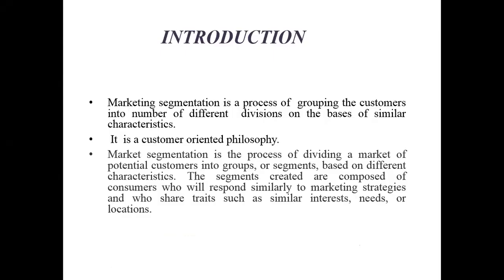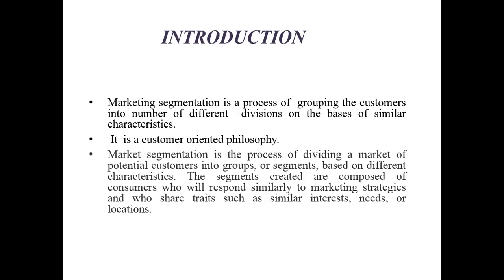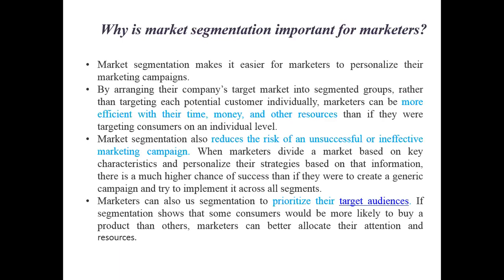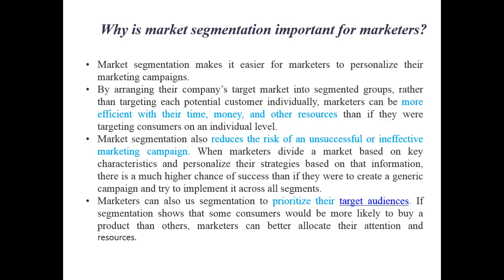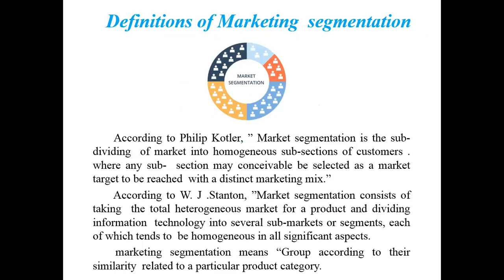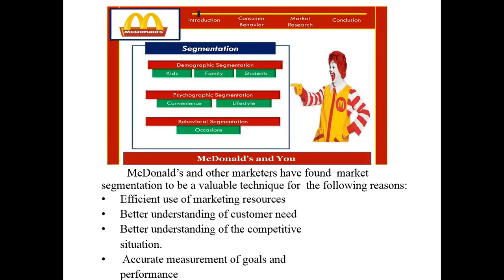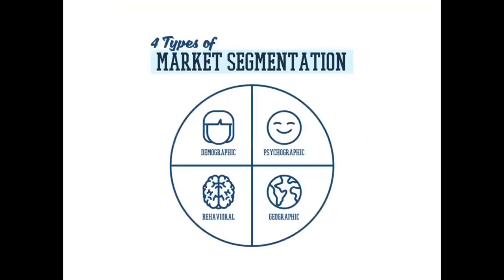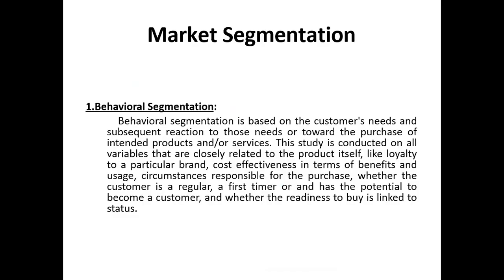DR. Neha Dubey